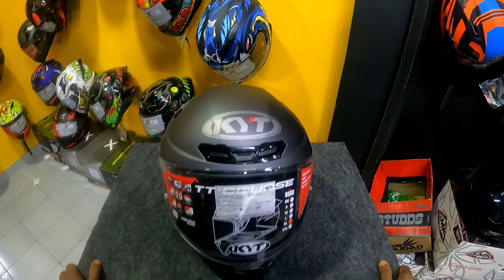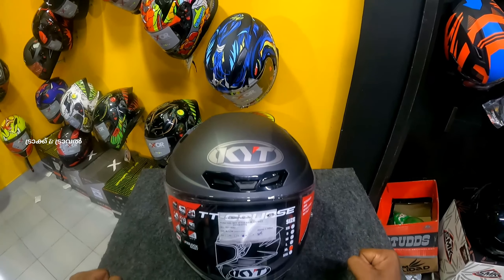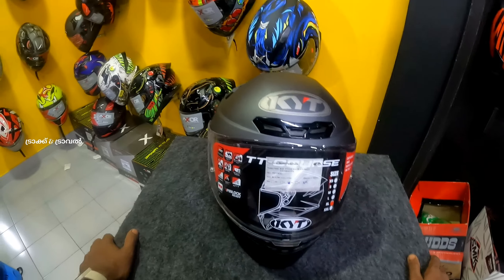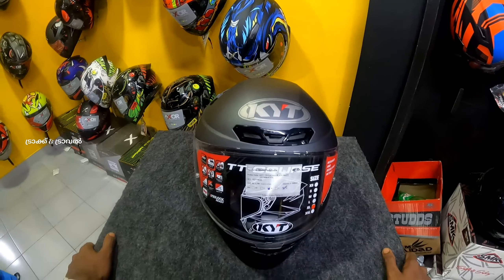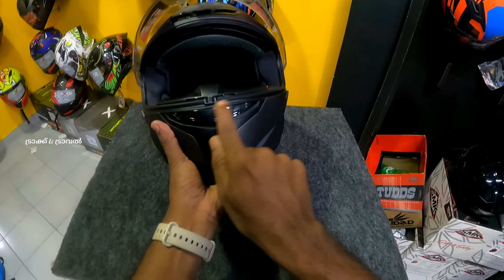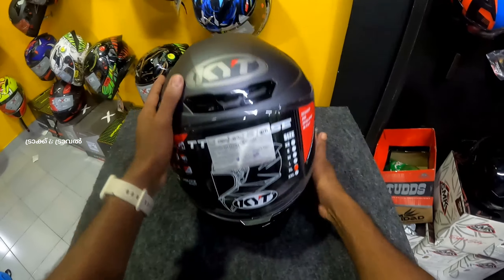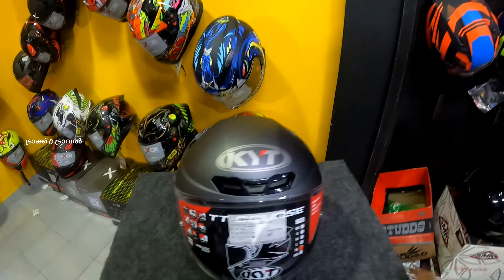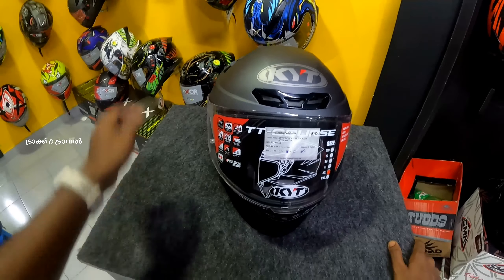KYT TT Course Helmet Review Malayalam | KYT Matt Black Helmet Review 💥💥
Life is either a daring adventure or nothing at all. Twenty years from now you will be more disappointed by the things you didn't do than by the ones you did do. So Travel, Explore yourself & Build your Dream.

                                                  It"s me Shibin

Gears Used :-

Helmet :- Axor Vivid
Bike :- Bajaj Pulsar 220F 😁😁

Video Editing :-
Device :- Oneplus 7T
Software :- VN Editor

Thumbnail :-
Lightroom
PixelLab
Snapseed
Malayalam Text & Image Editor

Comment Your Valuable Opinions.